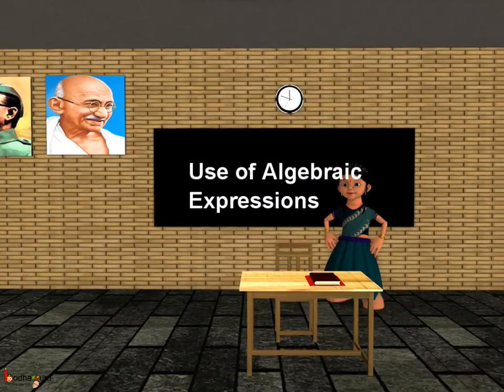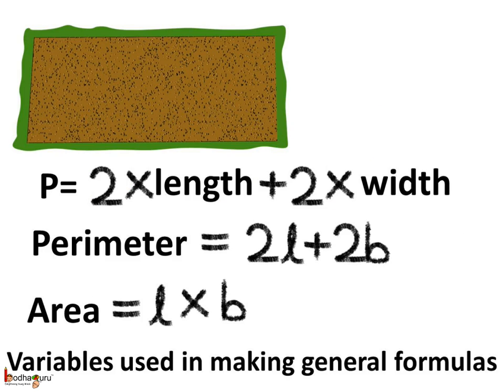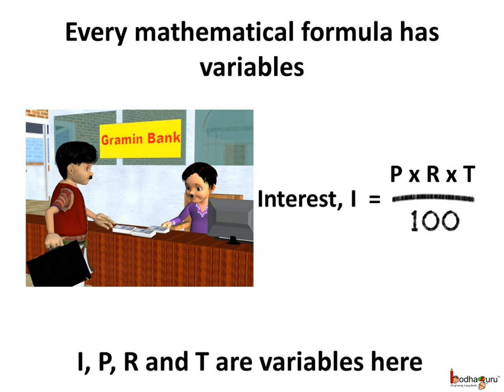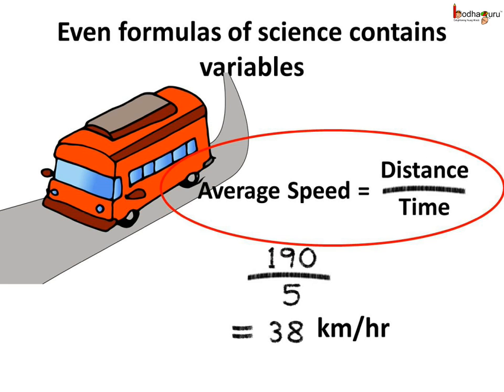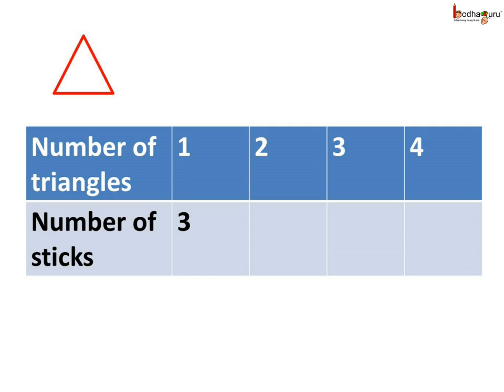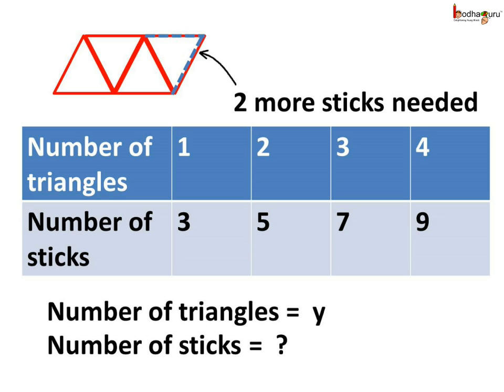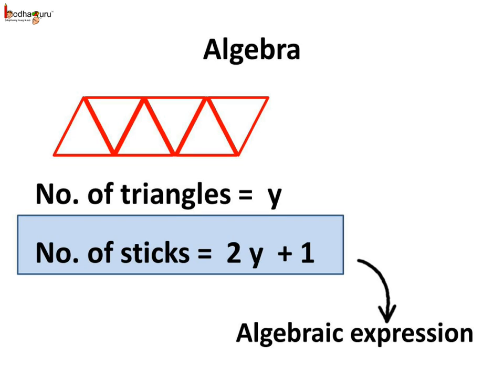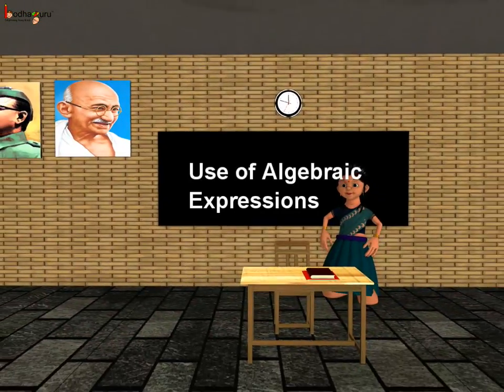Maths - What is the use of algebra and algebriac expressions in real world - English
Hello,
BodhaGuru Learning proudly presents an animated video in English which explains about algebraic expression. It shows how algebraic expressions are used to make general formulas. It also shows how algebra is used daily life.

Team BodhaGuru